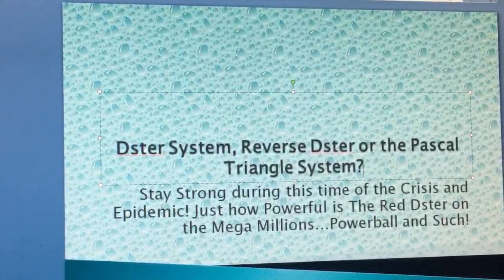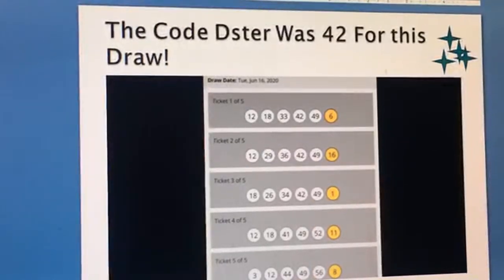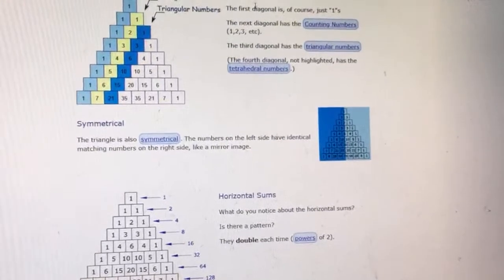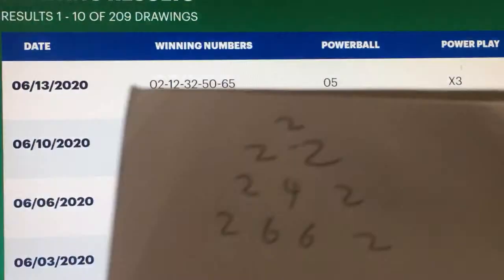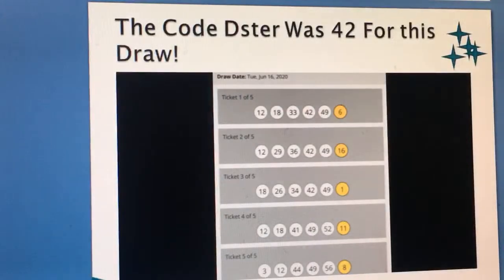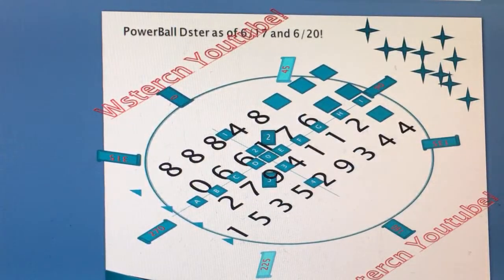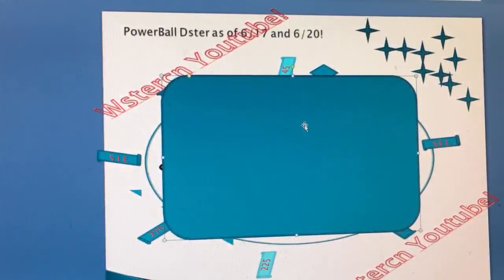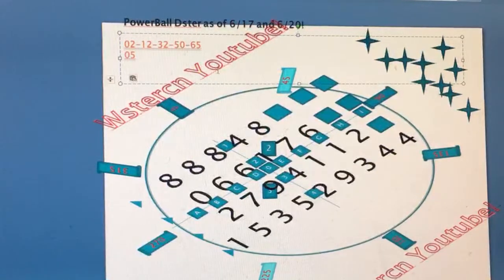Live Stream:Dster System, Reverse Dster or the Pascal Triangle System?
Illustraition Part 2 Number Control!